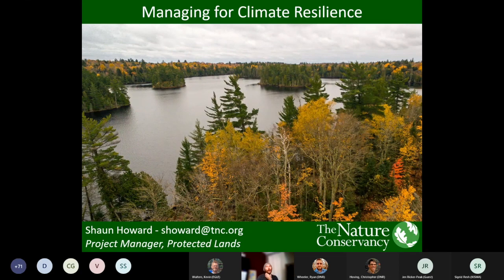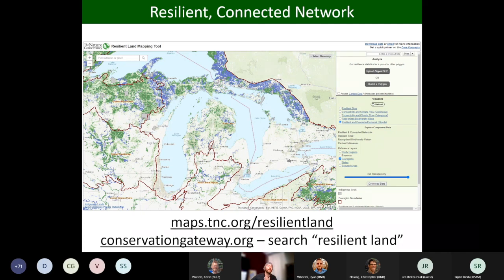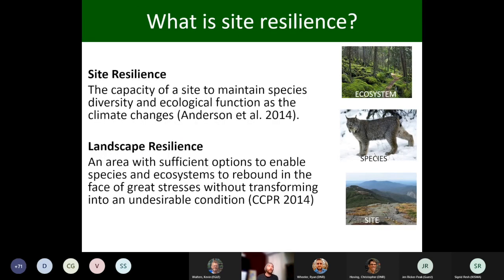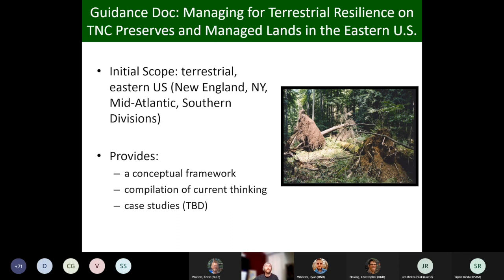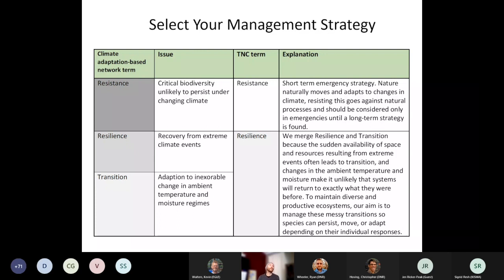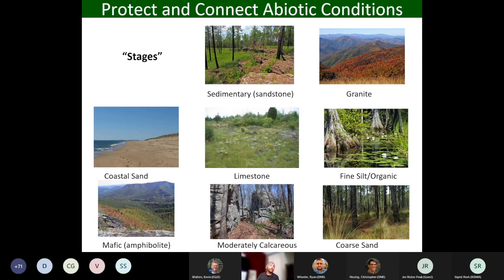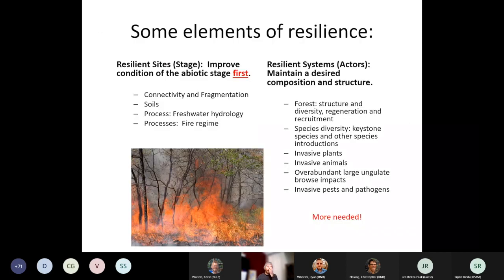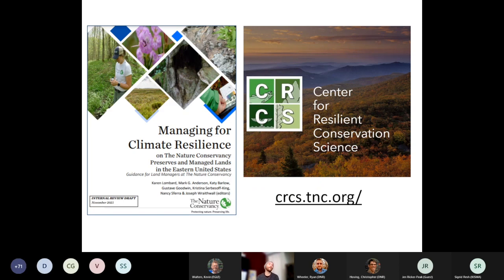Managing for Climate Resilience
Shaun Howard - The Nature Conservancy

Michigan Invasive Species Coalition Annual Meeting Jan2022